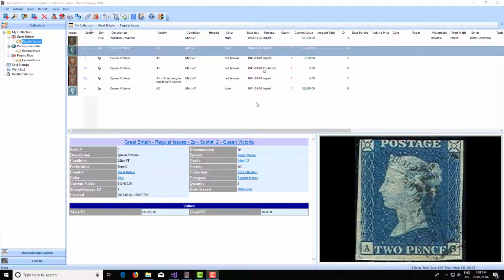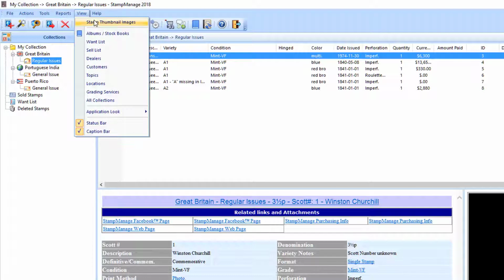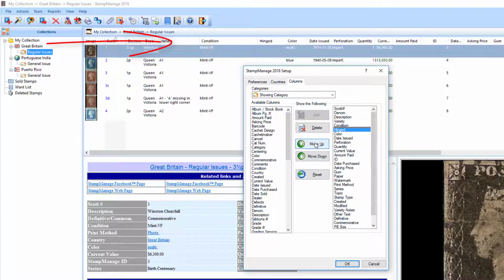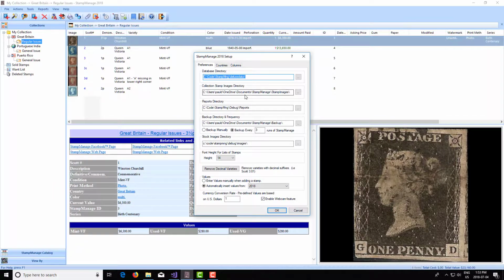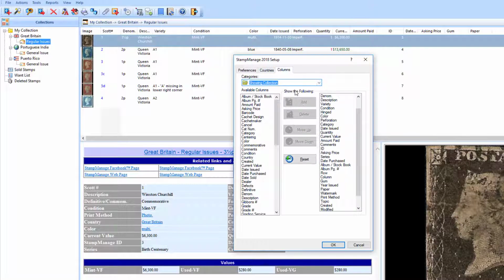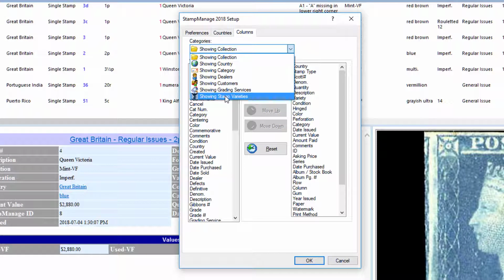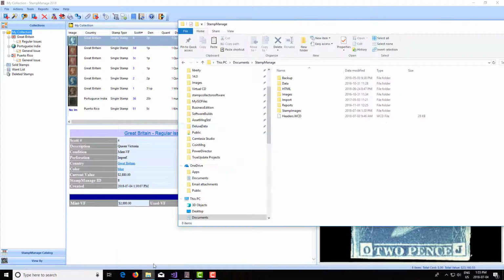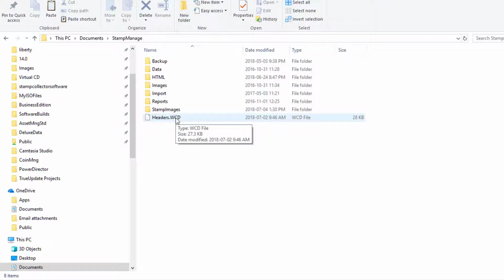StampManage - How To Configure Columns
How to arrange the columns you see when viewing a list of stamps in StampManage.